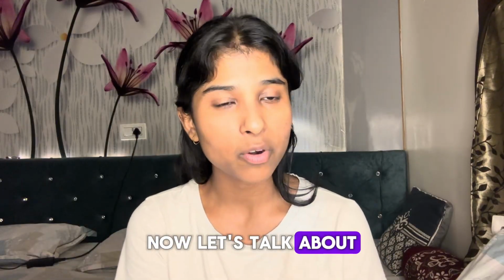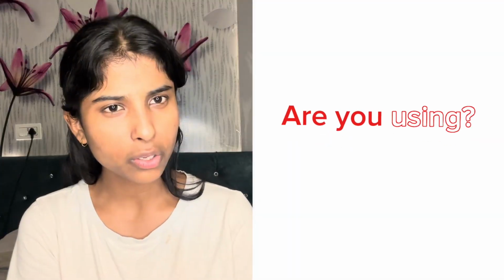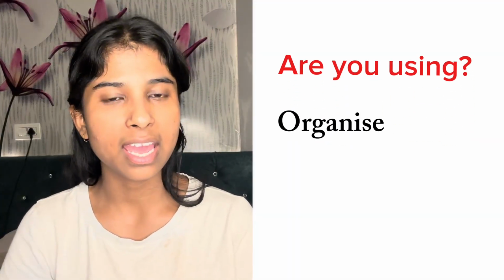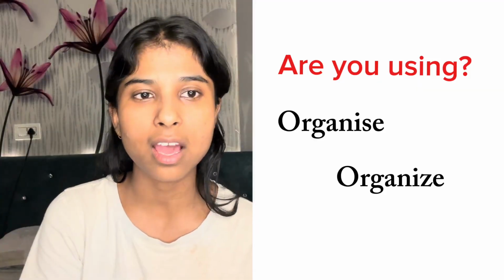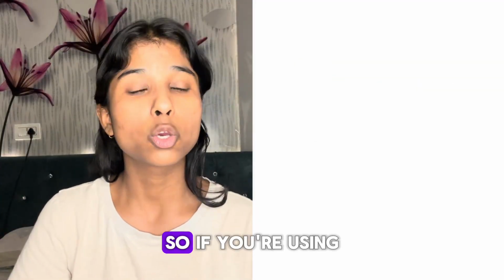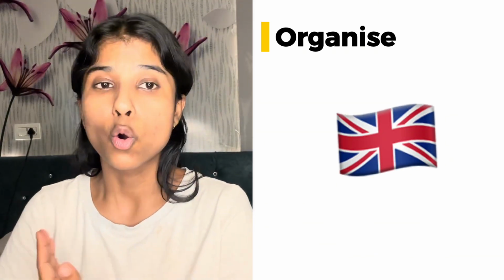British (Holiday) VS American (Vacation), Which one do you use? | Janhavi Panwar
Have you ever wondered what makes the British accent different from the American accent?

In this video, we’ll explore the key differences in:

✔️ Vocabulary – words that mean different things in the UK and the US
✔️ Spelling – variations like colour vs color, centre vs center
✔️ Pronunciation – how the same word sounds across both accents

This video will give you a clear and practical understanding of how English is spoken on both sides of the Atlantic. Whether you’re learning English for work, study, or travel, knowing these differences will make your communication more effective and confident.

👉 For a detailed video lesson on British vs American accent,

👉Get your copy of my 90-Day Spoken English Course Book,